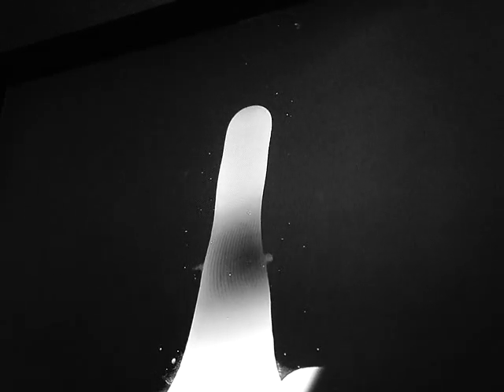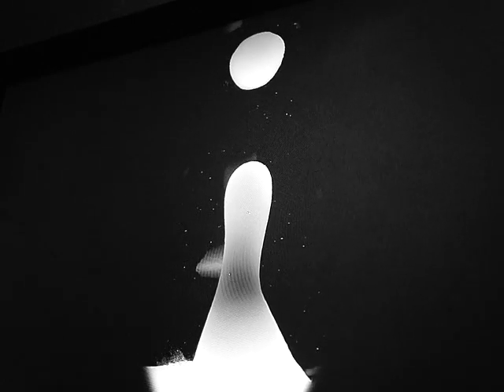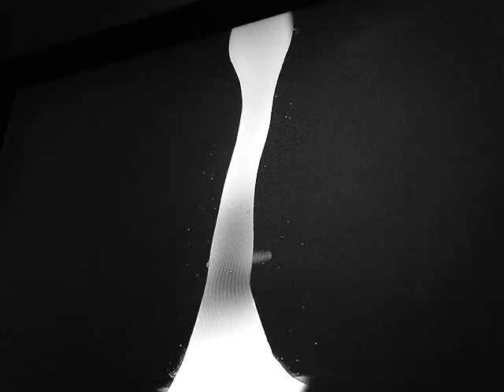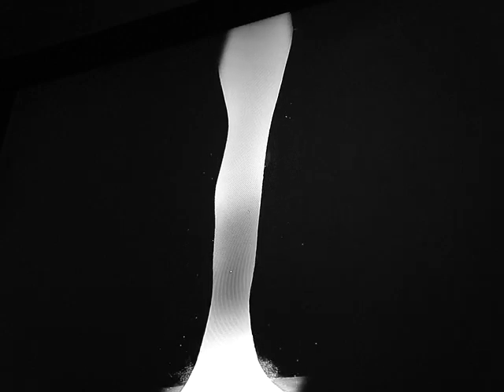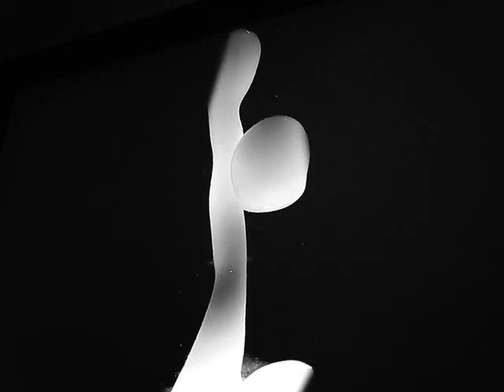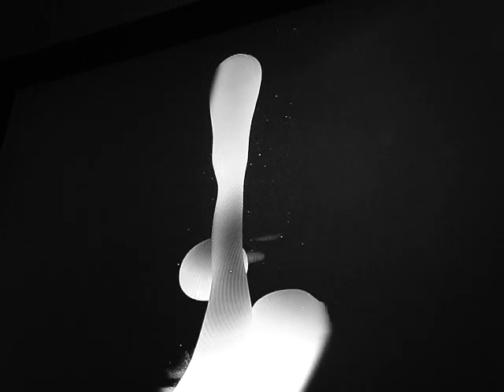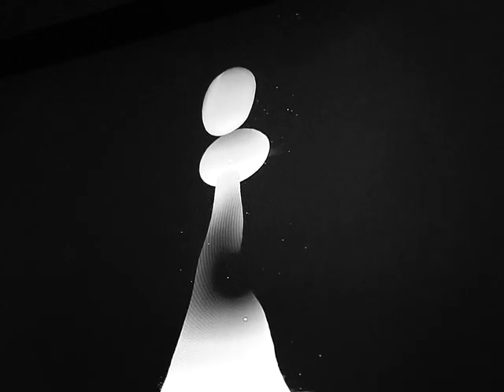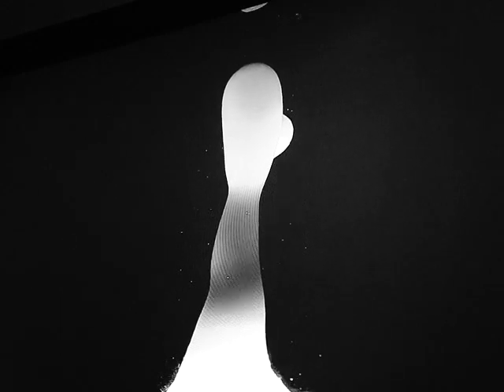Best Of Art Bell Open Lines Vol. 8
1. Bigfoot Killed A... 00:00
2. Screw All Steves 03:56
3. Palestinian Watcher 04:46
4. Chupacabra Phenomenon 07:40
5. Outer Space Shit, huh? 10:45
6. Mr. Negative 13:55
7. The Agents 1st Call 16:03
8. Area 51 Agent Call In Line 21:37
9. 1920 Vampire 33:49
10. UFO Footage & Gang Stalking 40:06
11. Levitated 45:06

Area 51
Chupacabra
Vampires
Government Agents
Bigfoot

​⁠​⁠@Mozfan1 - you'll love track 10